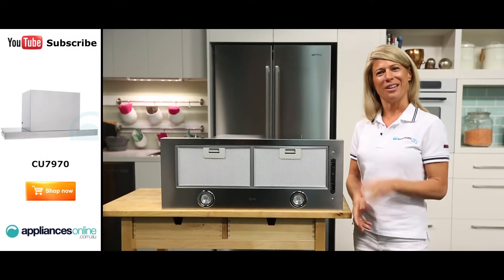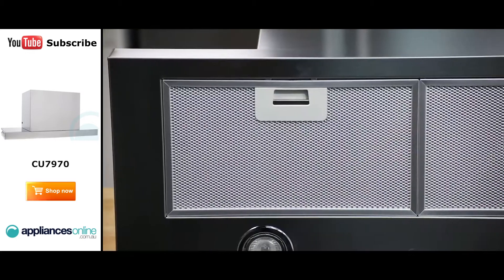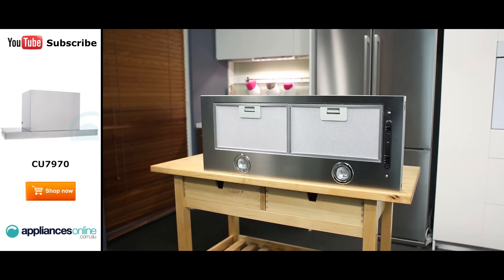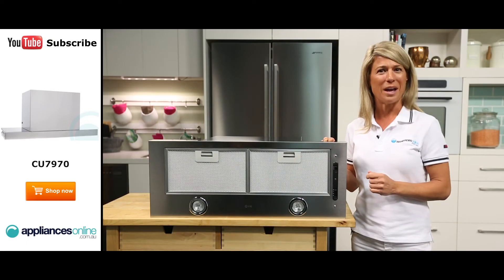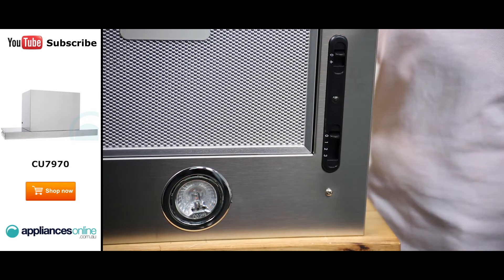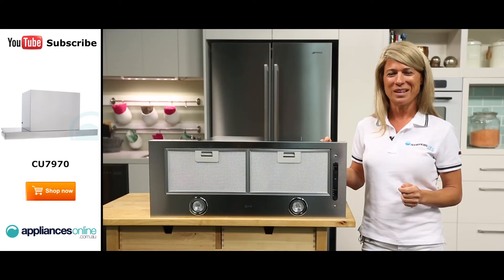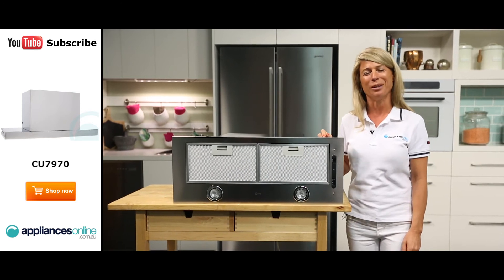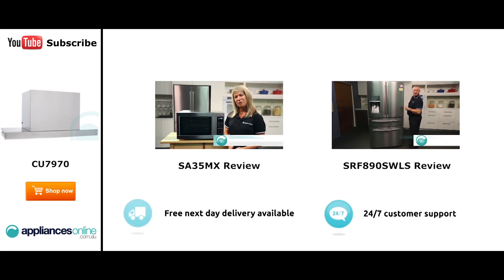Ilve Under Cupboard Rangehood CU7970 reviewed by expert - Appliances Online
If you want to keep the air clear while cooking on your stove, but without disrupting the design of your kitchen’s cabinetry, then an under cupboard rangehood may be for you. These rangehoods can blend right in with your kitchen cupboards and still provide efficient air extraction.

This stylish stainless steel design from ILVE is 706mm wide, making it the right size to provide efficient extraction for most standard ovens and cooktops. They match particularly well with ILVE appliances of similar size and finish.

Using the simple controls to one side, you can select one of three available fan speed settings to suit your cooking. According to ILVE, the rangehood’s dual fan motor can extract as much as 960 cubic metres of air per hour.

The rangehood uses aluminium filters to extract impurities from your kitchen’s air, and to help keep your cooking area clearly lit, twin halogen lights are also built into this rangehood.

When installing this rangehood, it uses a 10 amp power connection, and is sized to connect to 125mm ducting. If ducting isn’t available, it is possible to set this rangehood up to recirculate the air back into your kitchen by adding carbon filters, sold separately. We recommend having a qualified professional handle its installation.

And that’s the ILVE under cupboard concealed rangehood, available with a 2 year warranty.